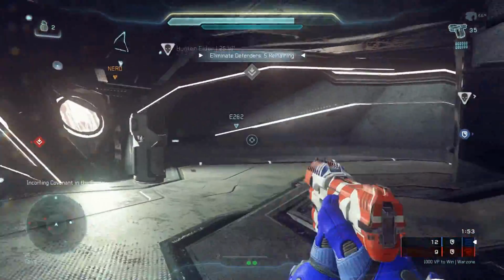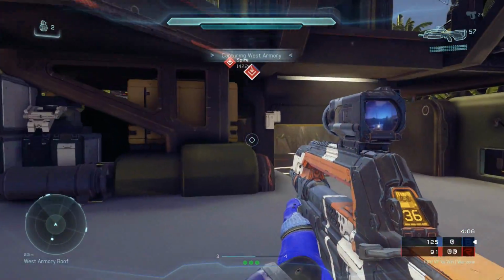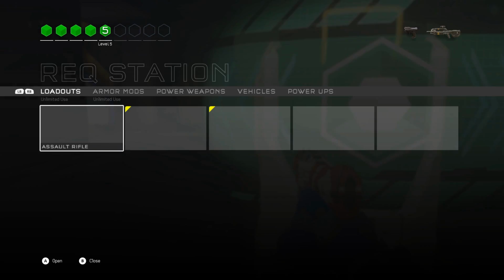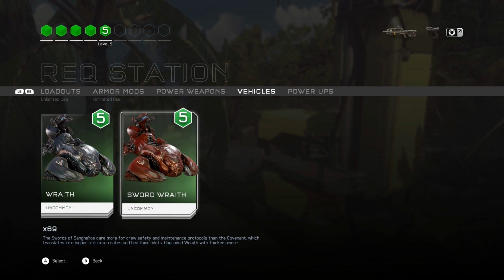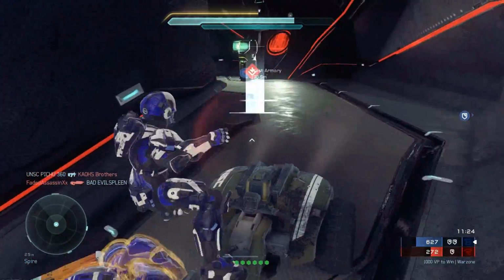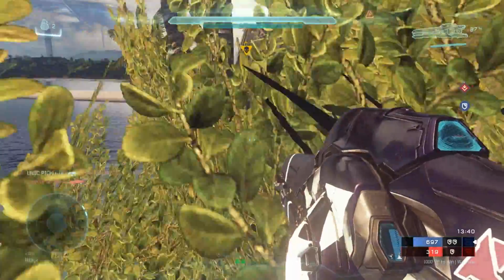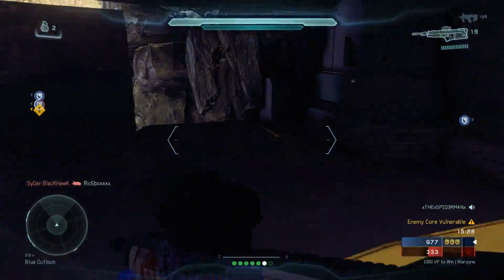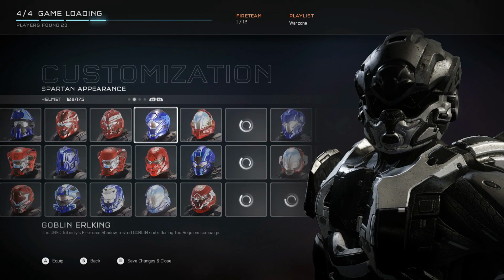[39] Spartan Skirmish (Halo 5 Multiplayer w/ GaLm) [1080p 60FPS]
"What is Halo 5: Guardians?"
"Halo 5: Guardians is a first-person shooter video game developed by 343 Industries and published by Microsoft Studios.

As a new threat emerges from the fringes of the galaxy, Master Chief and the Blue Team disappear. Faced with growing questions over their loyalty, the United Nations Space Command (UNSC) dispatches Spartan Jameson Locke and his unit, Fireteam Osiris, to locate them and solve the mystery of their disappearance before the solar system is overrun."